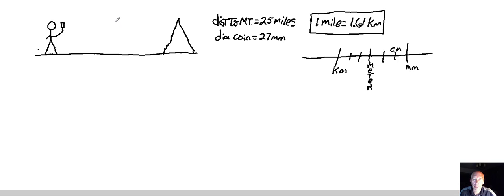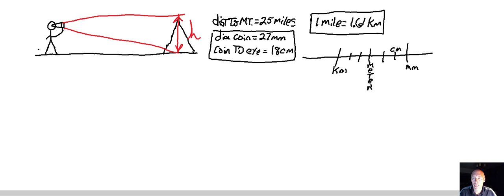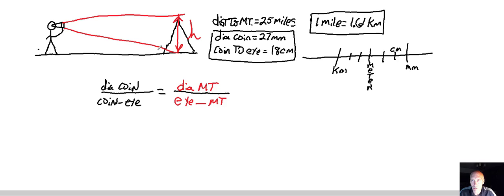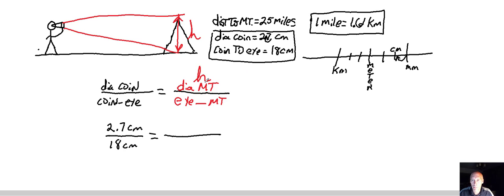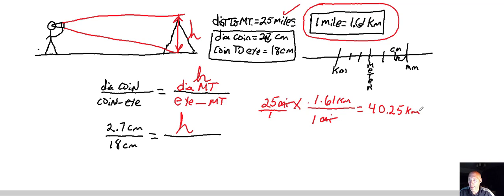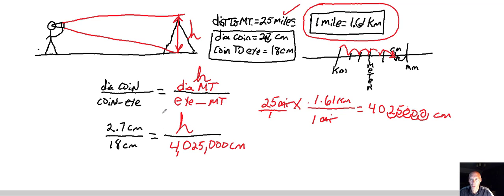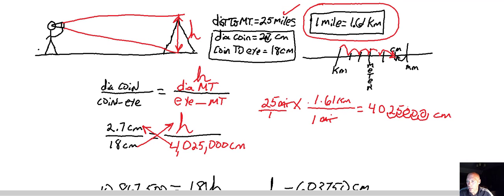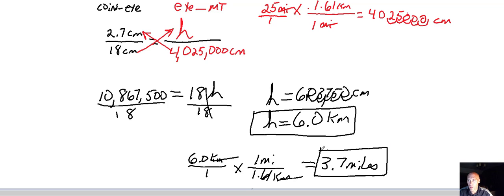similar triangles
Use dimensional analysis and metric conversions to find the ratio between similar triangels